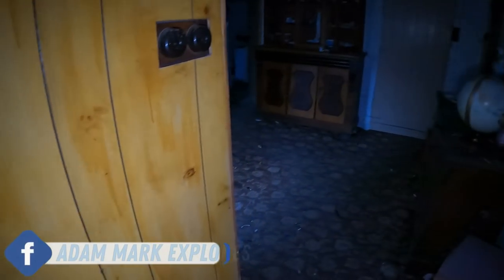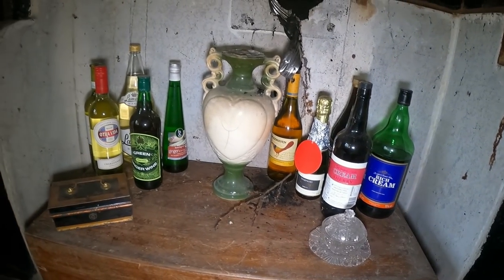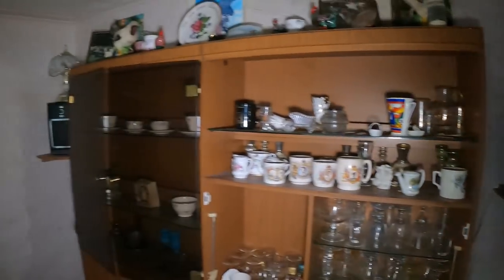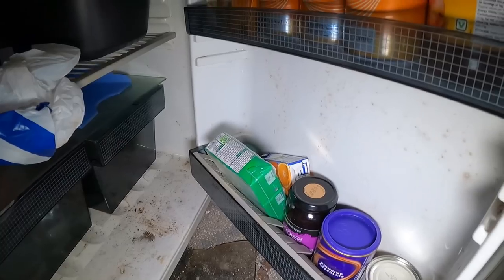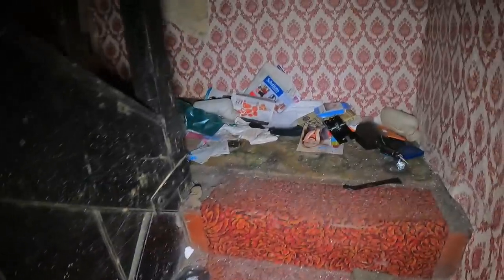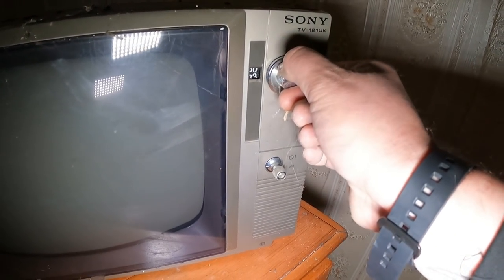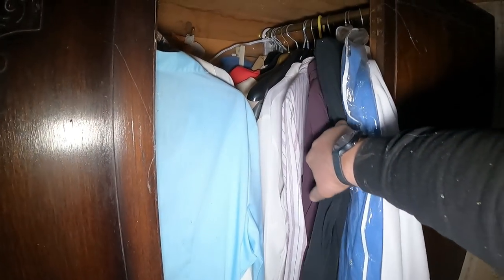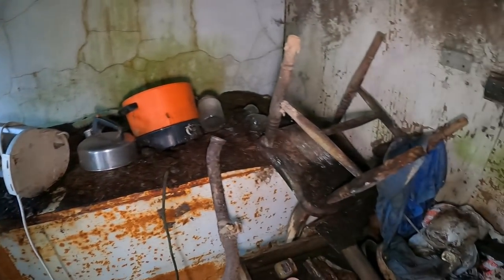SHE DIED OF A BROKEN HEART LEAVING HER ABANDONED HOUSE A TIME CAPSULE | ABANDONED PLACES UK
Today we explore this abandoned house frozen in time when the owners passed away and had no family to leave there possessions too, hope you enjoy

Camera light

head torch